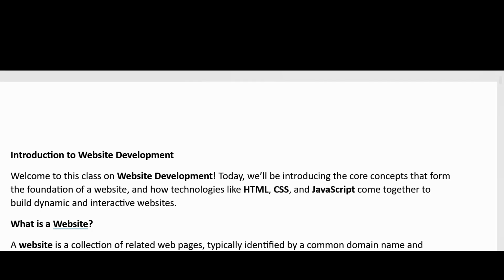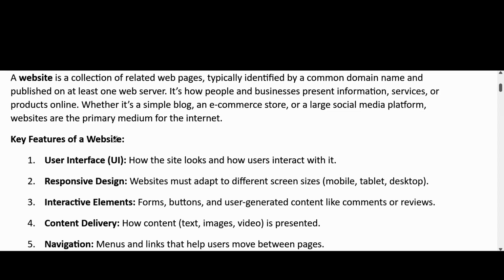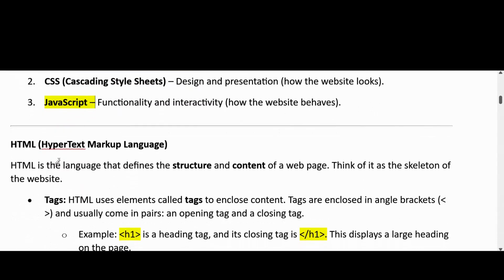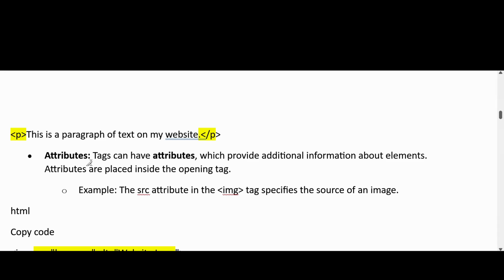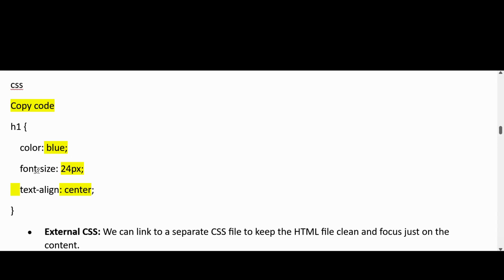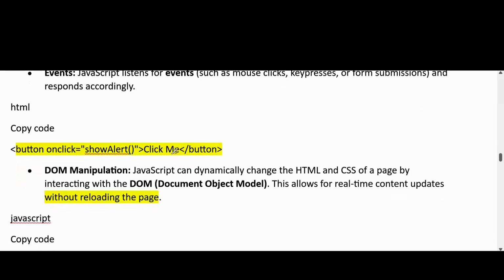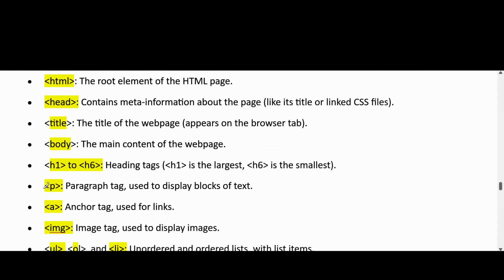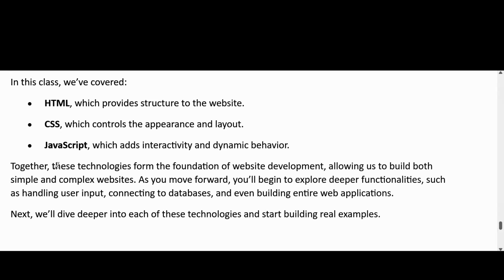Brief Explanation of Web Development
What makes up a website?
Brief explanation on HTML, CSS and JAVASCRIPT for beginners to design their website